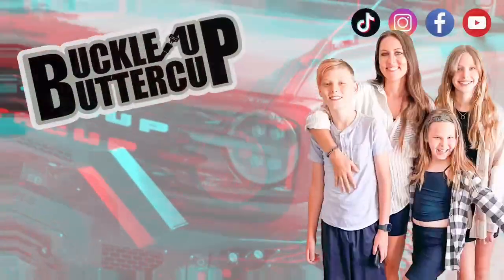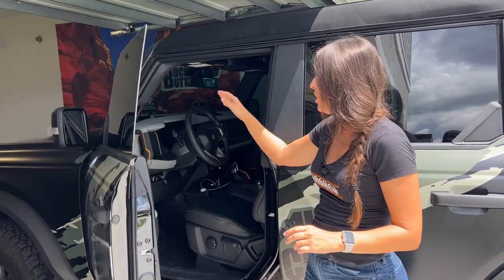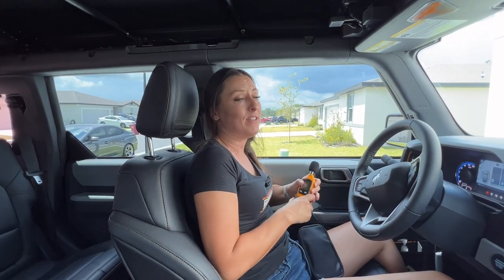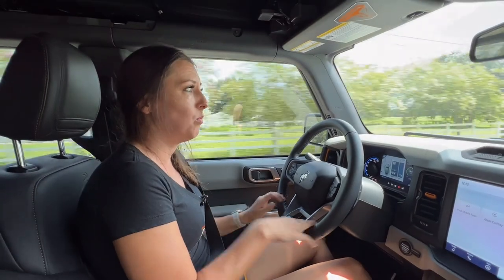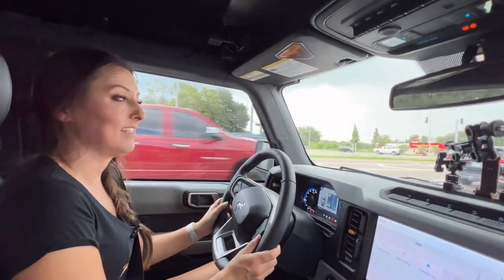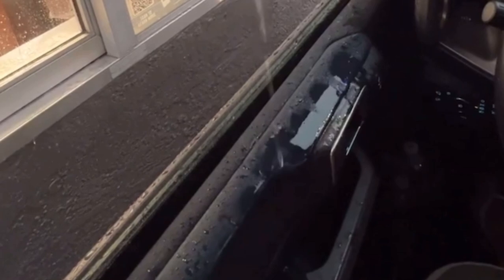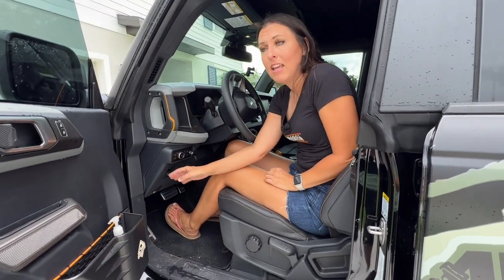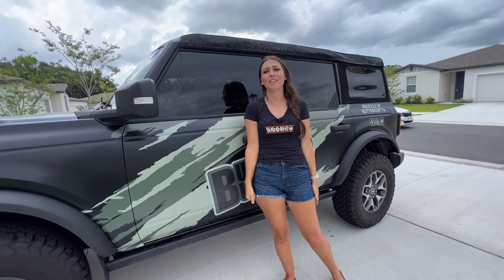New Soft Top & Upgrades for 2023+ Ford Bronco | Full Honest Review from an early 6G Owner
🚙 Upgraded Ford Bronco 2023 - What's New and Improved! 🚙
Join me on this exciting ride as we explore the impressive upgrades in the 2023 Ford Bronco! Having owned a 2021 Bronco previously, I can't wait to share my firsthand experiences and highlight the key differences in this latest model.

One of the most striking enhancements is the brand-new soft top design, meticulously crafted by Ford. Not only does it significantly reduce noise, but it also boasts a sleeker and more stylish overall appearance. Prepare to be blown away by this game-changing improvement!

But that's not all! Throughout this video, we'll dive into various other minor changes that Ford has made for the 2023 Bronco. 🌟🔧🎉

00:00 Intro
00:57 Multiple Improvements to the Soft Top
01:59 All Broncos come Hard Top Compatible
02:43 DB Meter Reading on Road Noise Review
06:35 Soft Top In the Rain
07:56 Steering Wheel Improvement
08:38 New E-Brake Design
09:28 New Soft Top WIndow Clips
10:12 Soft Top Review

👆🏼👆🏼All your favorite brands 👆🏼👆🏼

ATTN KRISTA
3200 Hanson St.